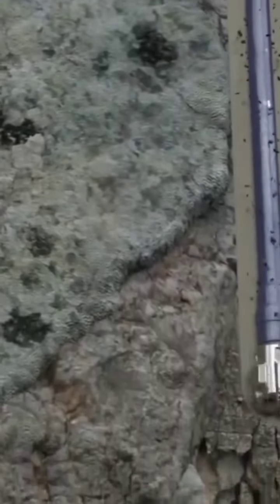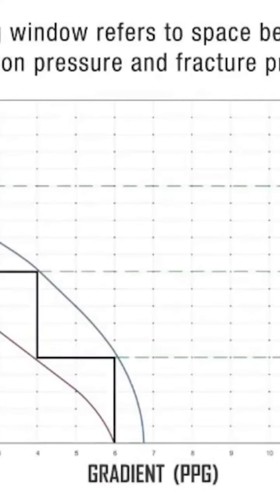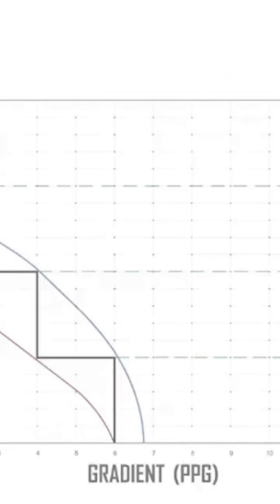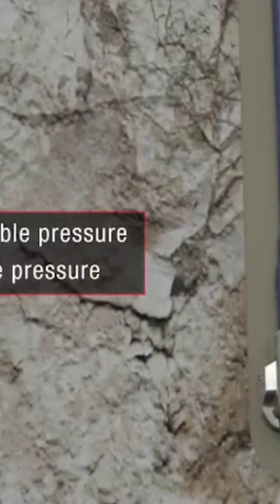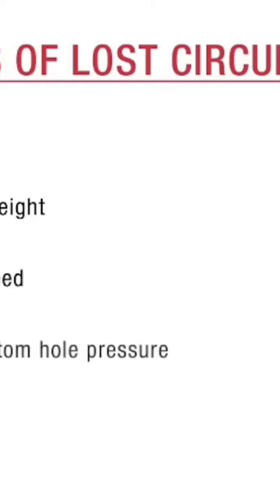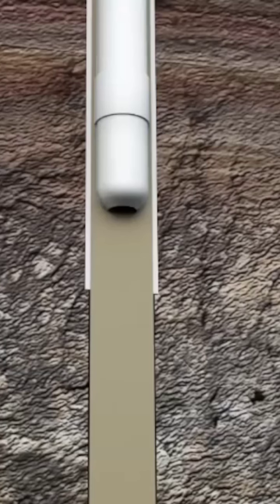What Is Lost Circulation in Drilling? Causes & Solutions Explained